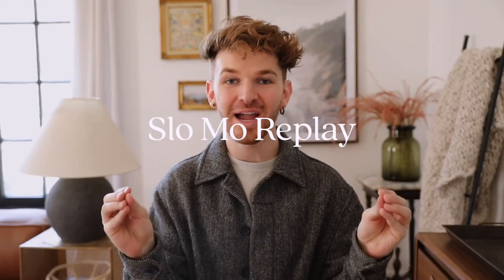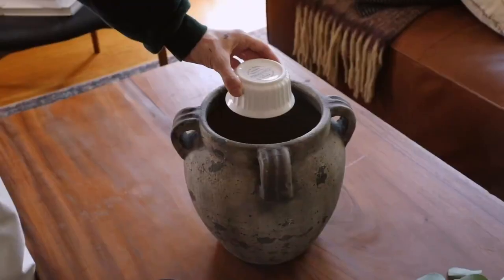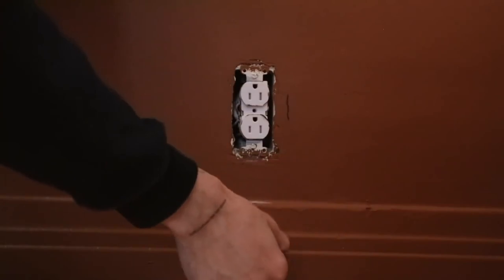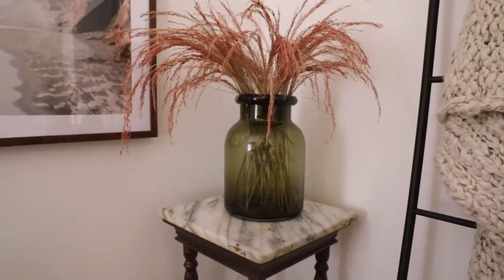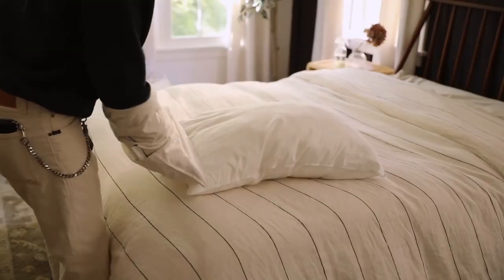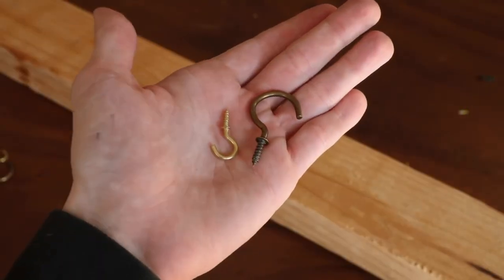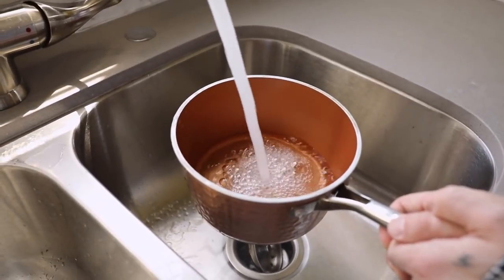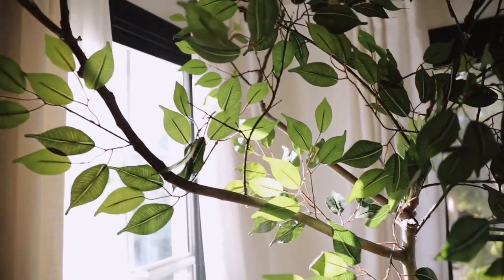20 GENIUS Home Hacks That CHANGED MY LIFE 🏠 DIY Hacks to Save Time + Money!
+ Fill Stick
+ Clear Flex Seal

+ Fashion Youtube Channel:

 / drewdaone
+ Instagram (Lone Fox):

 / lonefoxhome
+ Instagram (Personal):

 / cardofmyeye